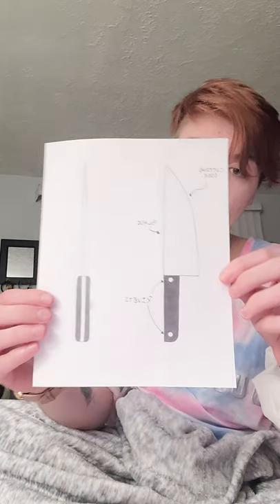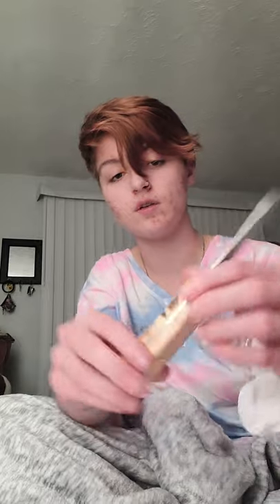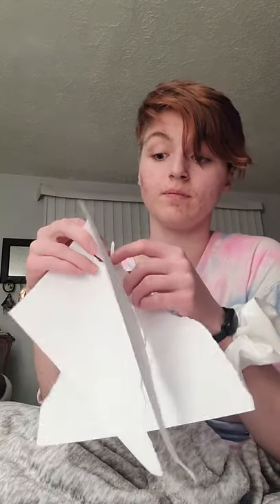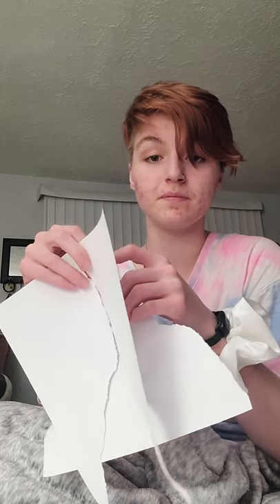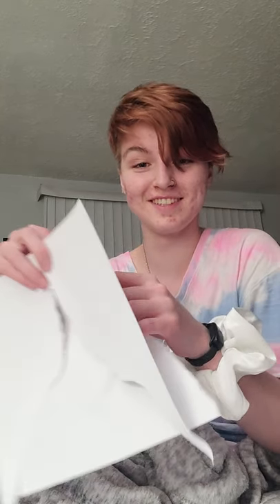May 1, 2021